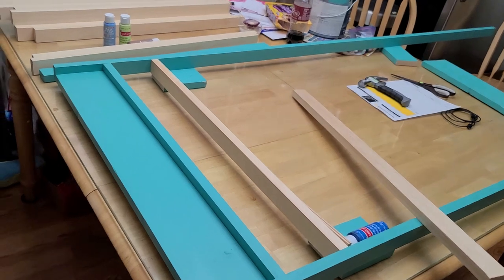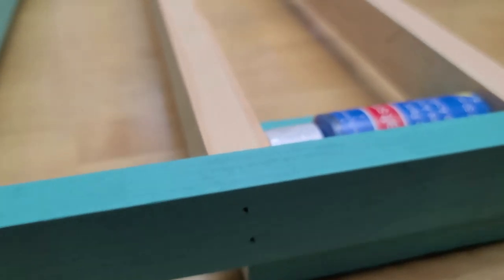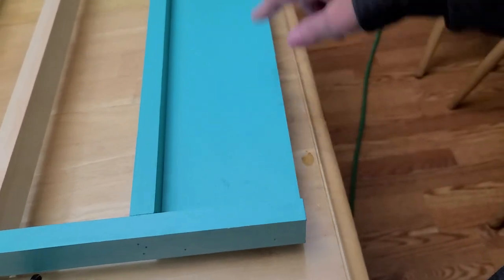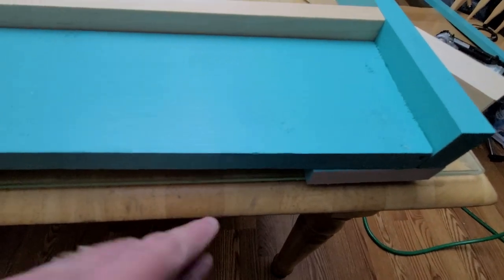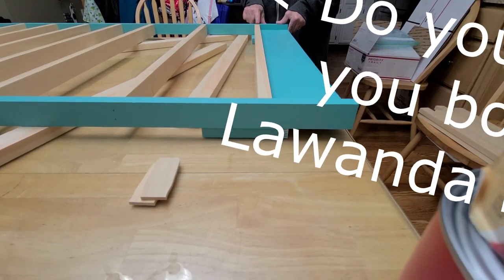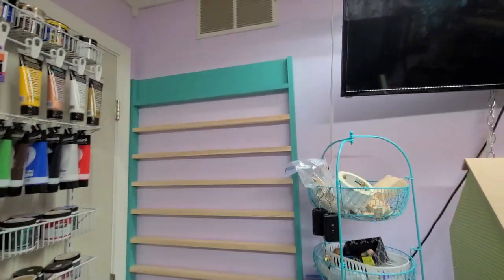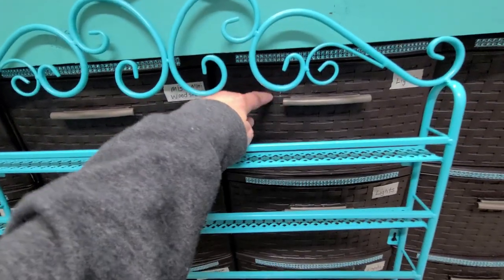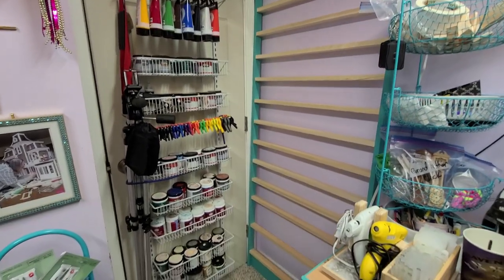Craft Room Paint Wall Shelf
This video will show you how I made my acrylic paint wall shelf.

BOARDS AND CUT SIZES:

The center boards are cut from several 1"x2"x8' boards, each are cut at 29" long.
The top and bottom boards are cut from a 1"x4"x8' board, each are cut at 29" long.

The side boards are cut from 2 1"x2"x8' boards, each are cut at 6 1/2' long.